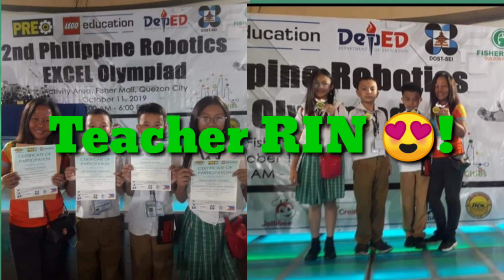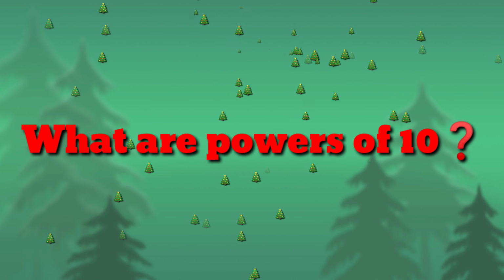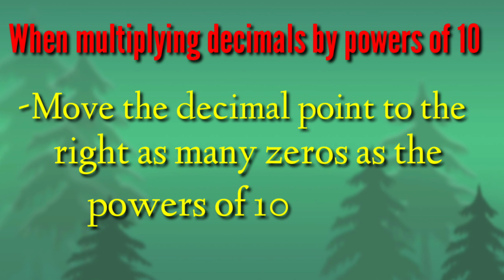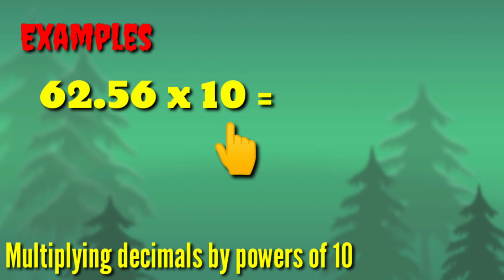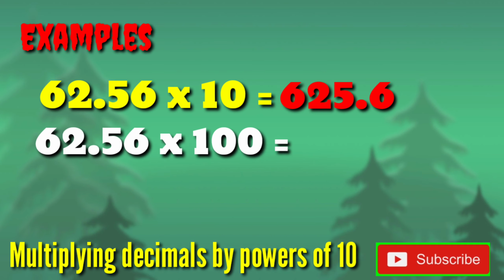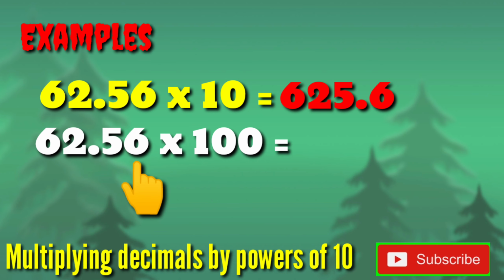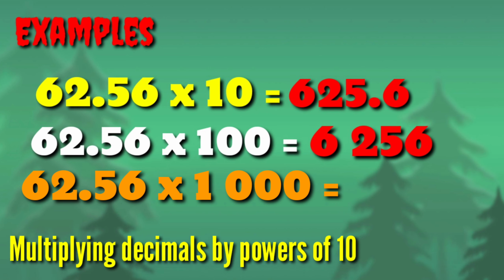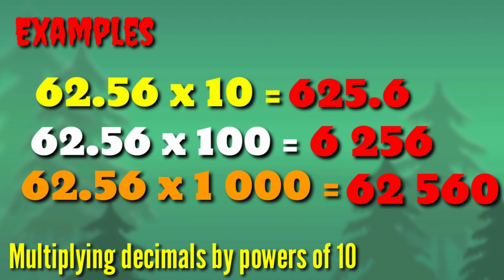#2021#math#quickandeasy Multiplying Decimals by Teacher Rin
Please keep supporting my YouTube Channel for more upcoming uploads such as lesson tutorial, travel vlogs and more. Thanks

Editing Application Used: Kinemaster

WARNING!
THE VIEWS AND OPINIONS EXPRESSED BY THE HOST DO NOT STATE REFLECT THOSE OF THE DEPARTMENT AND ITS MANAGEMENT. FURTHERMORE, THE ASSUMPTIONS, VIEWS, OPINIONS AND INSINUATION MADE BY THE HOST DO NOT REFLECT TO THE CHANNEL AND MANAGEMENT.